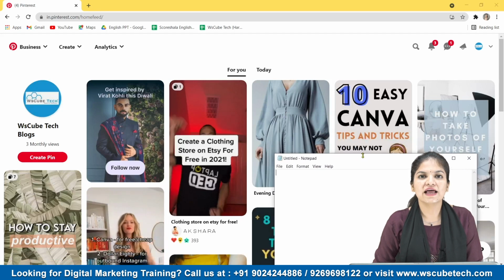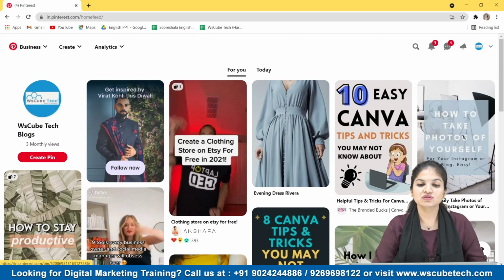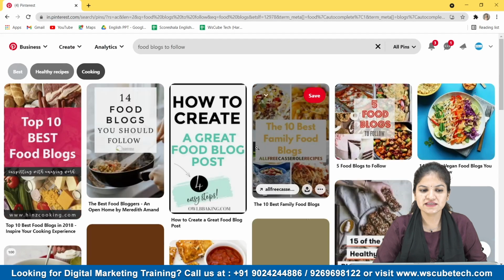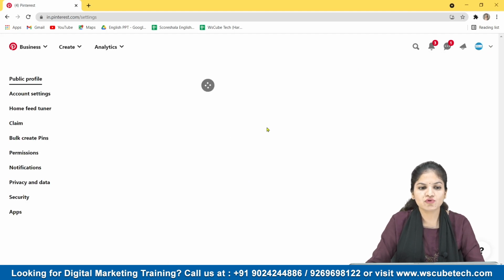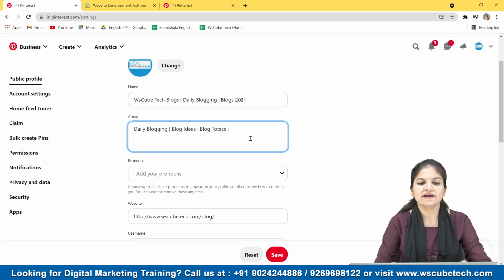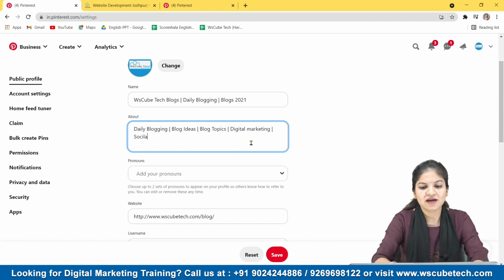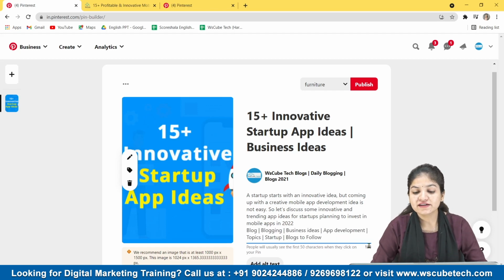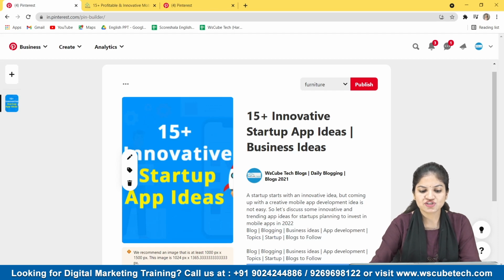Pinterest for Bloggers: How to Get 3X Traffic from Pinterest to Your Blog?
In this video, learn Pinterest for Bloggers: How to Get 3X Traffic from Pinterest to Your Blog?. Find all the videos of the Pinterest Course in this playlist